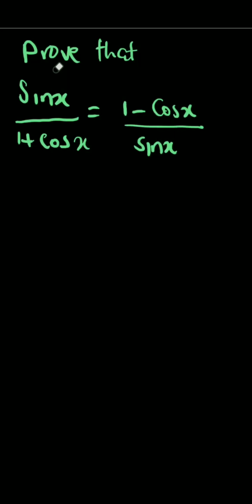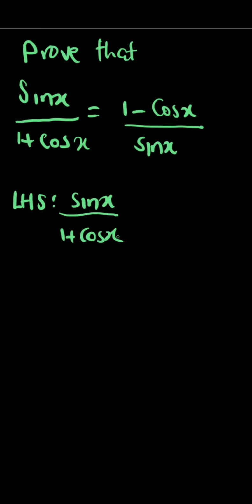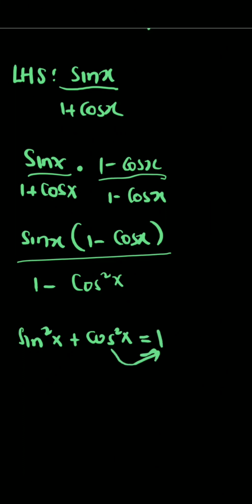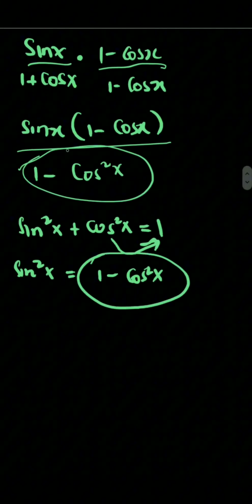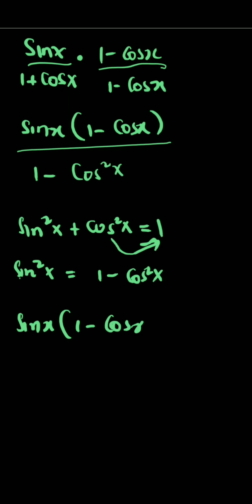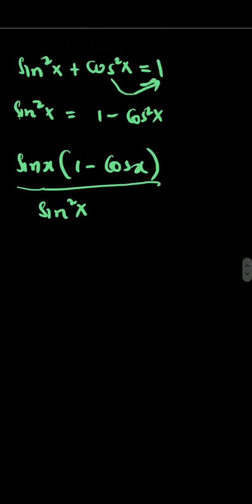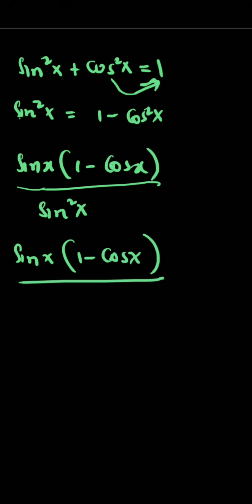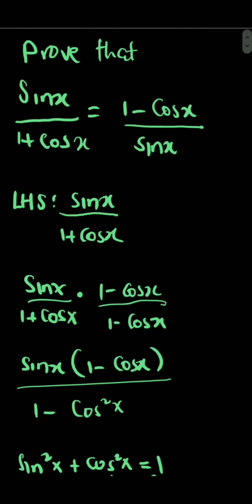Prove that sinx/(1+cosx)=(1-cosx)/sinx maths trigonometry proving identity